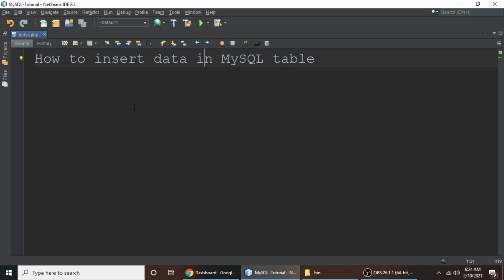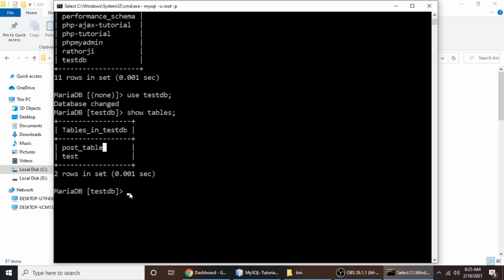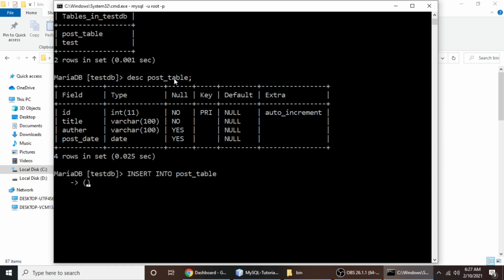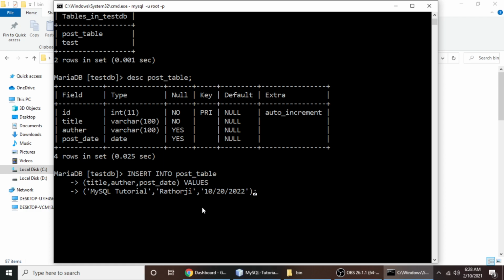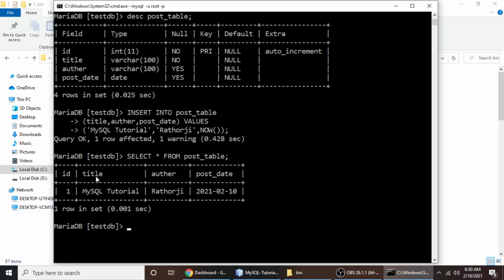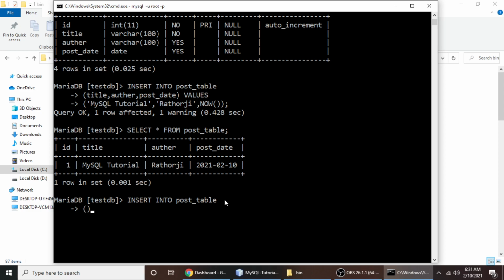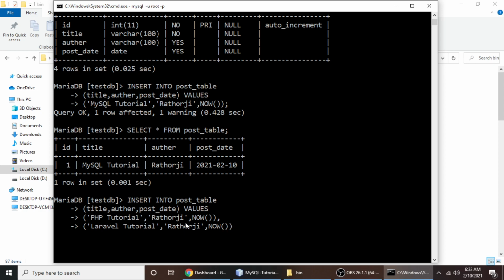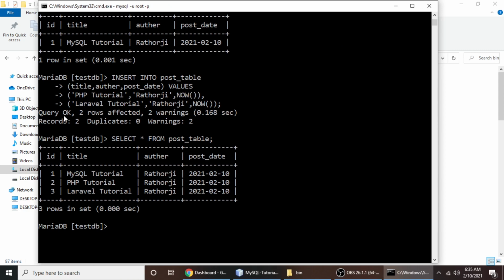How to insert data in MySQL table - MySQL Tutorial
in this tutorial, you will learn how to insert data in MySQL table

explore more?